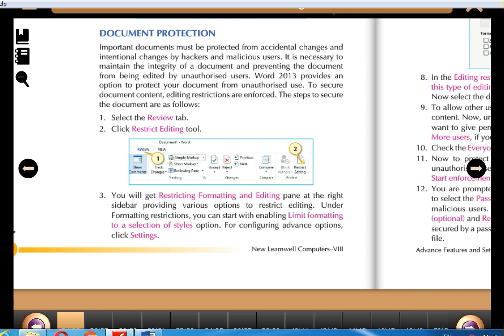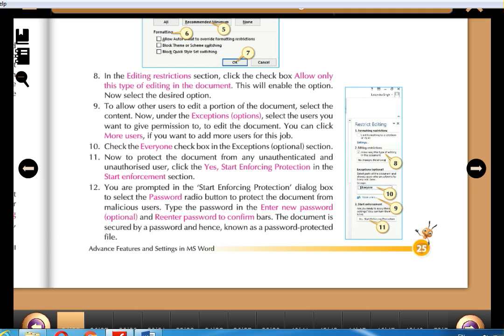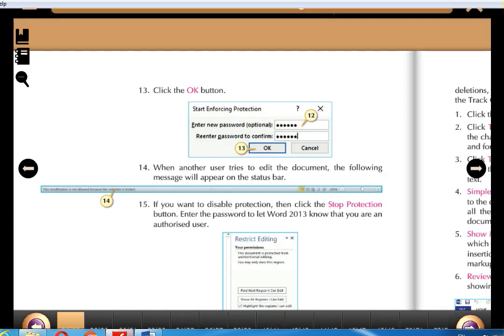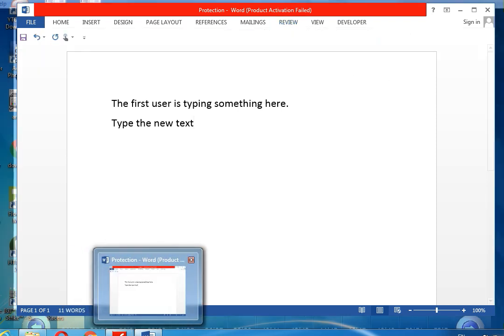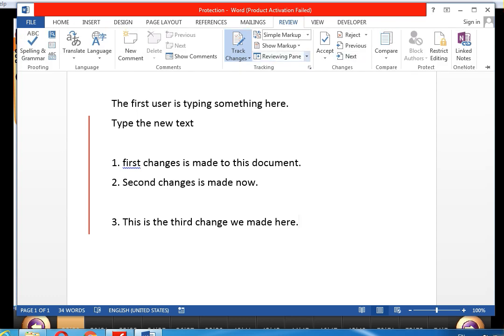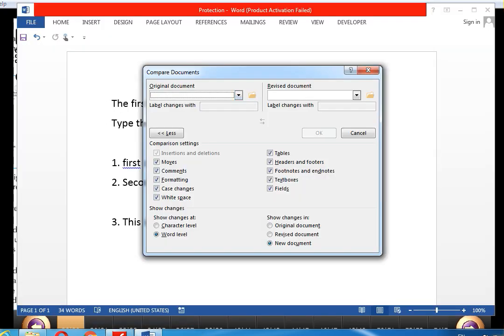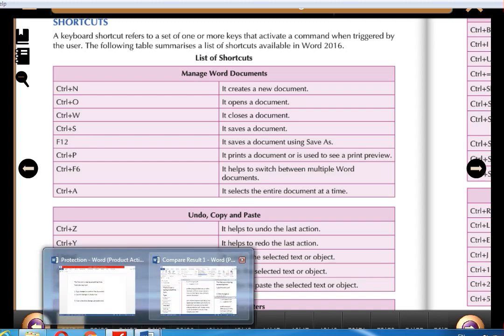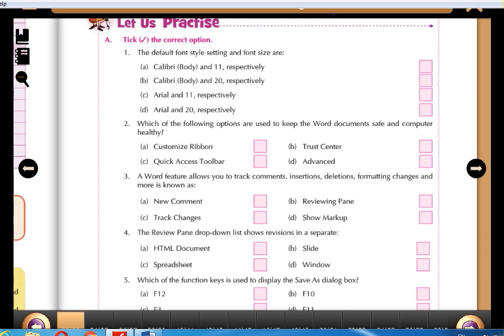Class-8-Chapter-2 Part-2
Learnwell computer Class-8- Chapter-2 Part-2